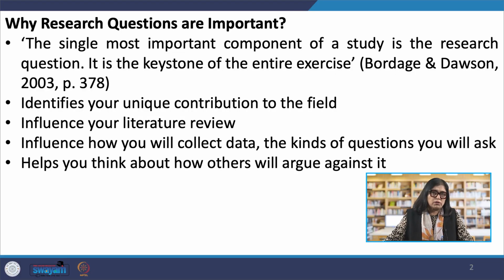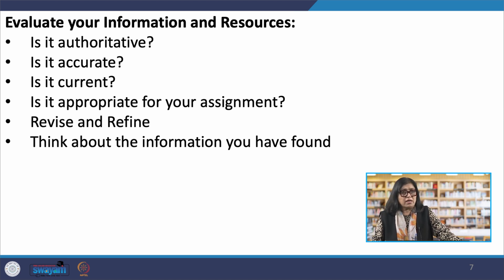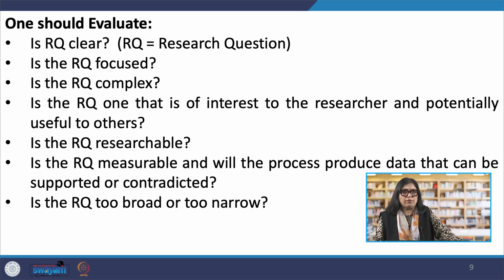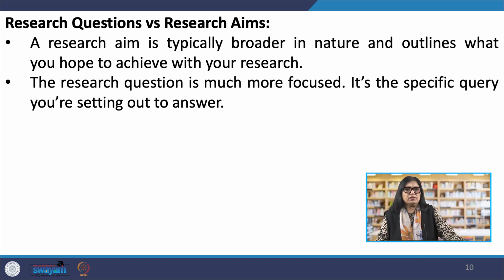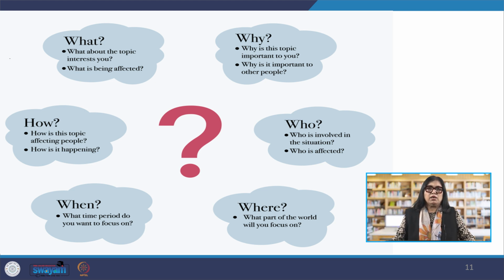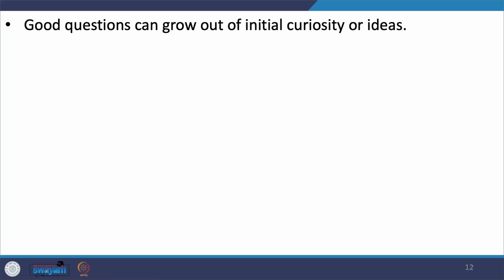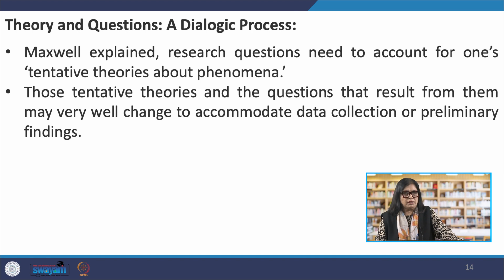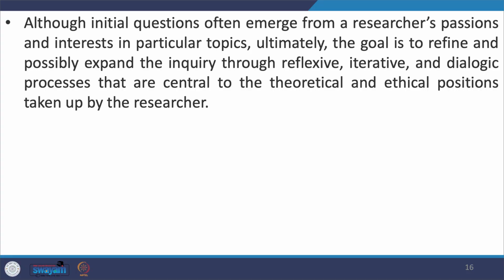Lec 18: How to Form Research Questions- II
Dear Learners, Welcome to this course on "Research Methodology in Humanities and Social Sciences." In this lecture, we'll continuing our discussion on forming research questions in greater detail. I hope you all greatly benefit from this course and the lecture.